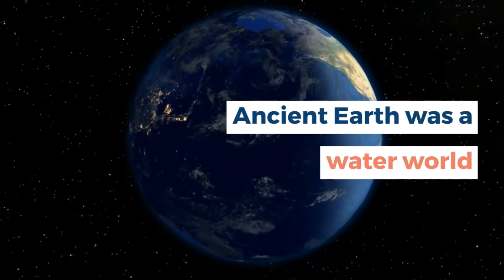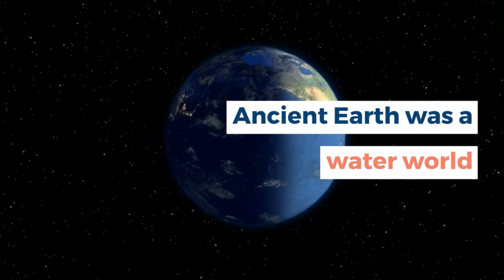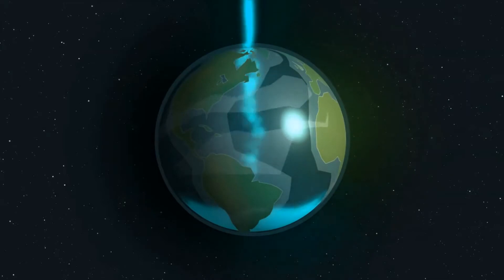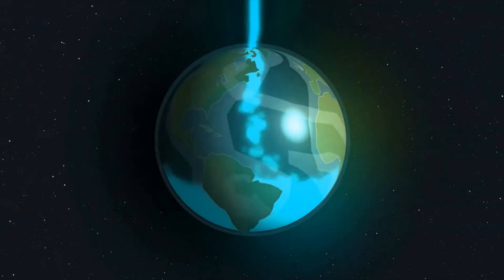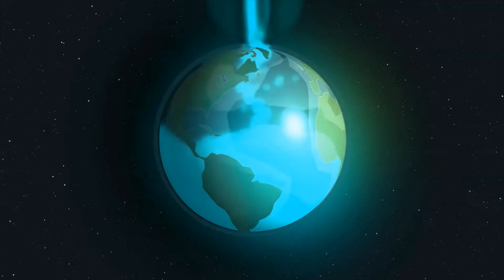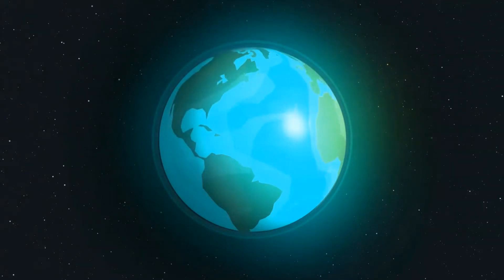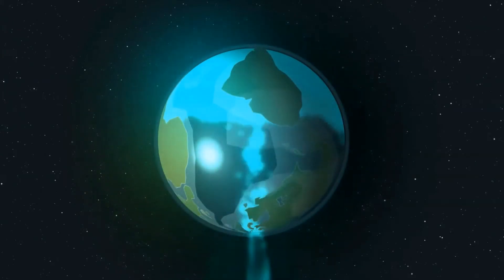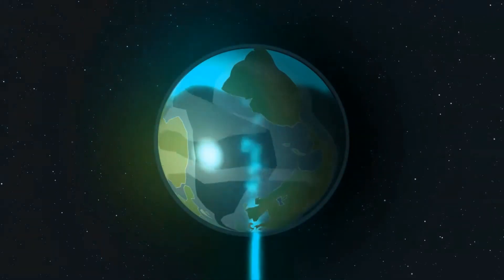Ancient Earth was a Water World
Now, evidence is mounting that some 3 billion to 4 billion years ago, the planet’s oceans held nearly twice as much water—enough to submerge today’s continents above the peak of Mount Everest. The flood could have primed the engine of plate tectonics and made it more difficult for life to start on land.
Rocks in today’s mantle, the thick layer of rock beneath the crust, are thought to sequester an ocean’s worth of water or more in their mineral structures. But early in Earth’s history, the mantle, warmed by radioactivity, was four times hotter. Recent work using hydraulic presses has shown that many minerals would be unable to hold as much hydrogen and oxygen at mantle temperatures and pressures. “That suggests the water must have been somewhere else,” says Junjie Dong, a graduate student in mineral physics at Harvard University who led a model, based on those lab experiments, that was published today in AGU Advances. “And the most likely reservoir is the surface.”